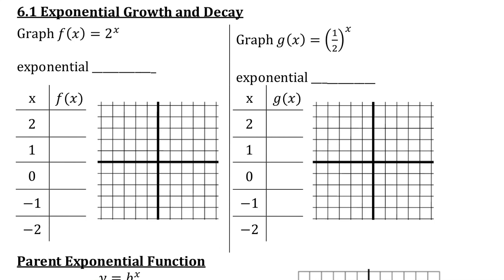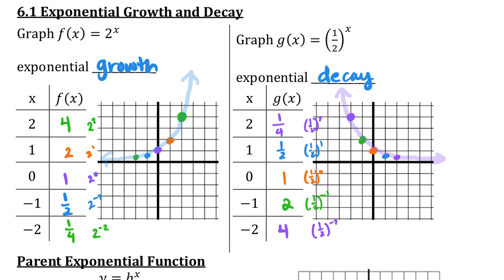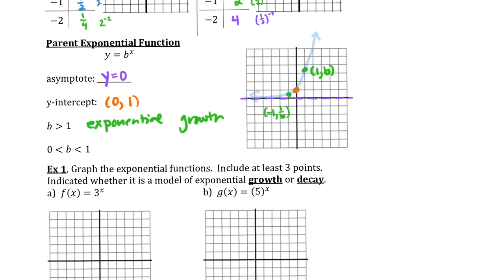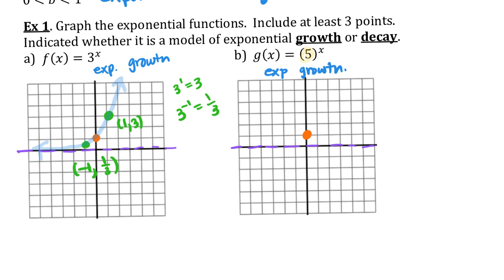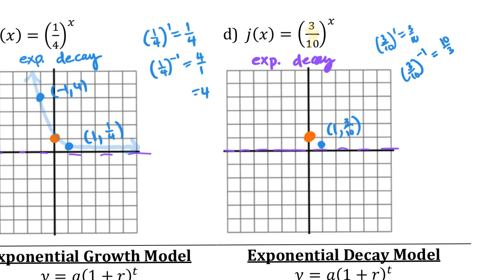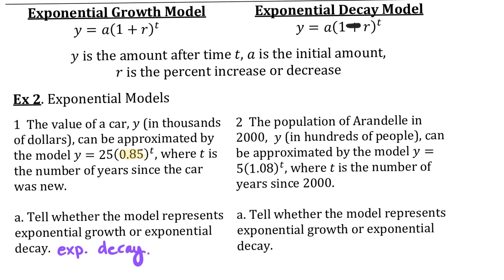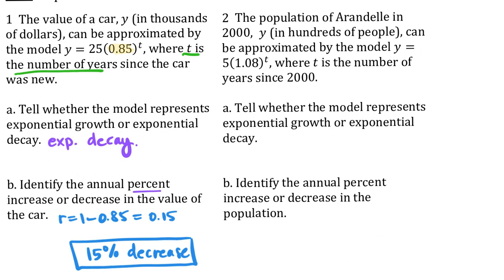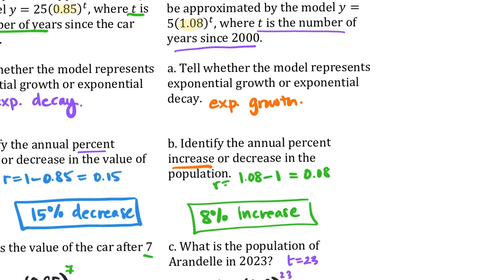6.1 Exponential Growth and Decay